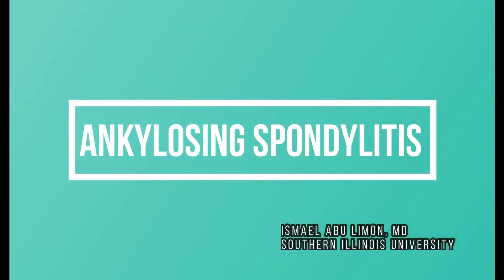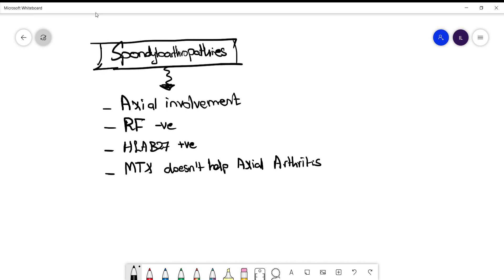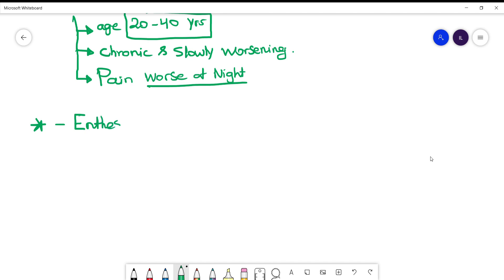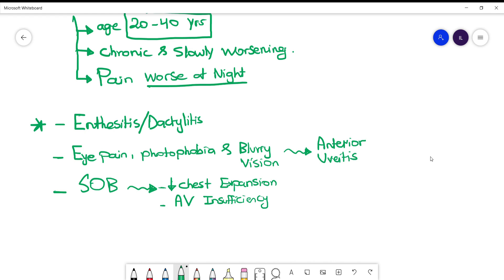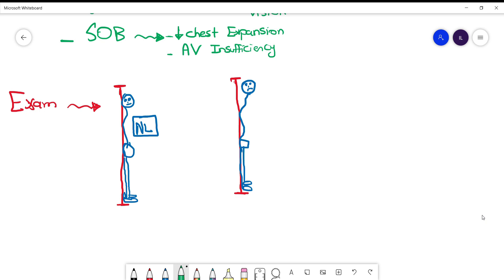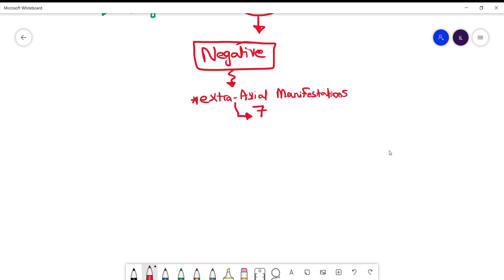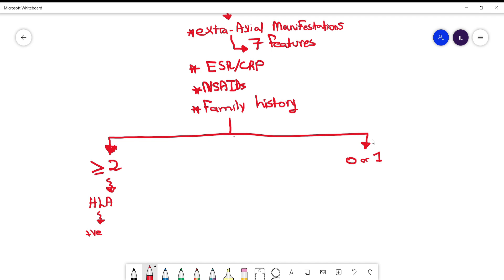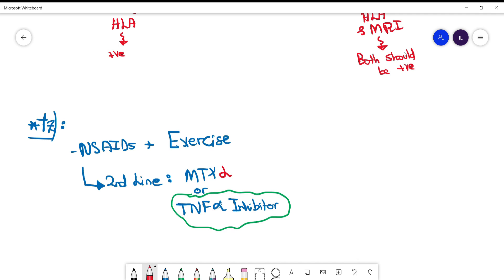20- Ankylosing Spondylitis